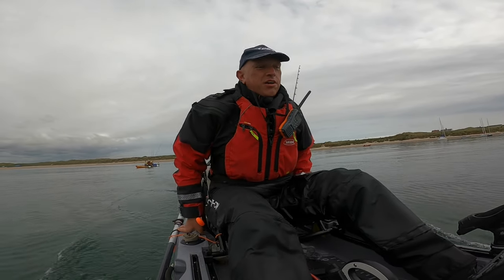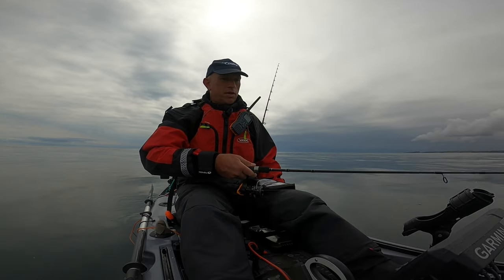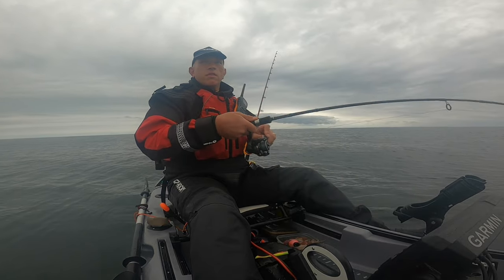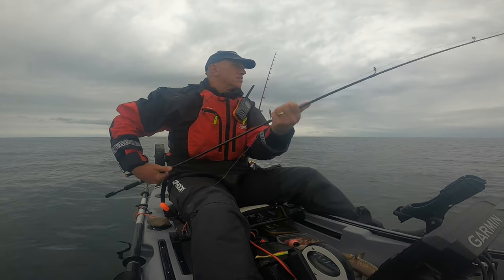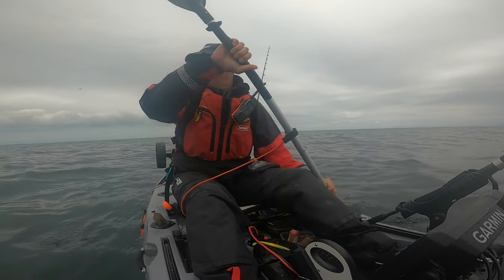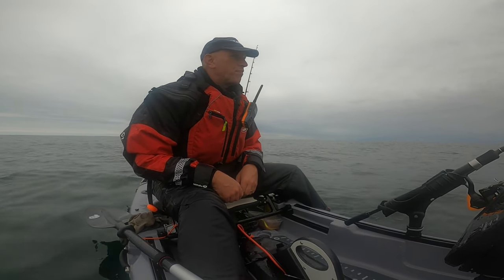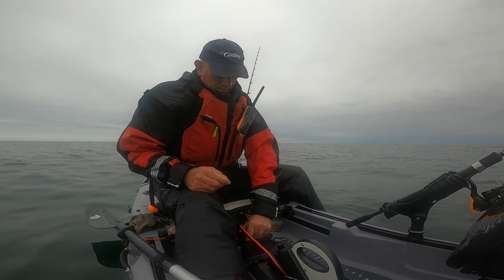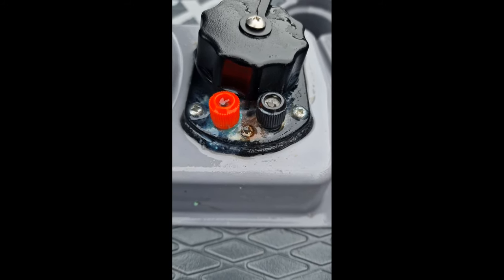Beadnell Breakdown, Kayak Fishing UK and a Faulty Pro-Pel 54 Motor on the Galaxy SuperNova FX.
This longer than normal video doesn't include a lot of fishing due to the
Pro-pel 54 Motor breaking down/burning out should I say, I had to cut my trip out at Beadnell short due to the major malfunction which gladly now has been rectified by Galaxy after the 3rd replacement motor was received. Yes a 3rd.
This sadly though has now put me in doubt when I am now on the water with the new one in case it happens again so I keep the pedal drive in the car "just in case".
Cheers to Chris Davison though for his help in trying to sort out this cluster f**k about a mile off shore with me and Please excuse some of the language that is heard but I did manage to bleep out the naughtier ones.